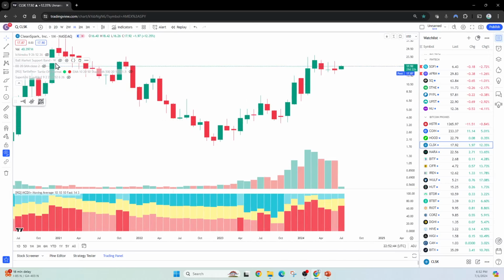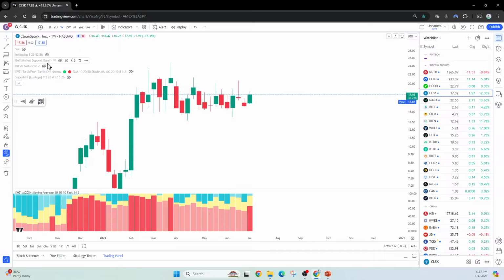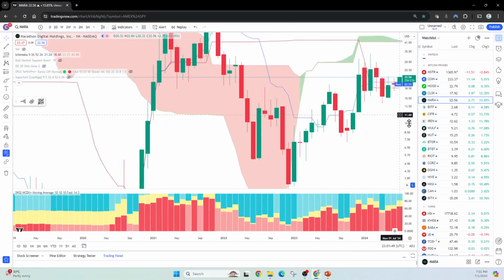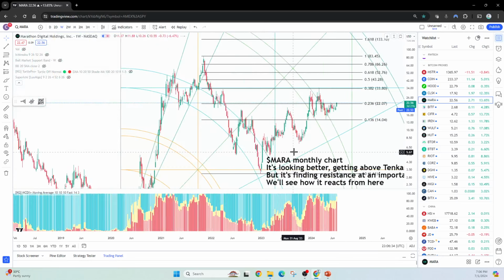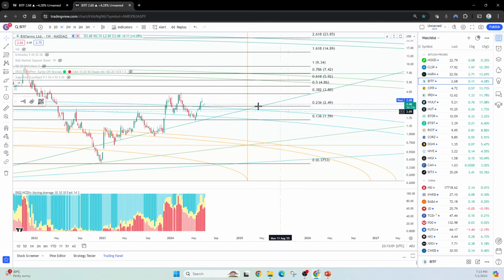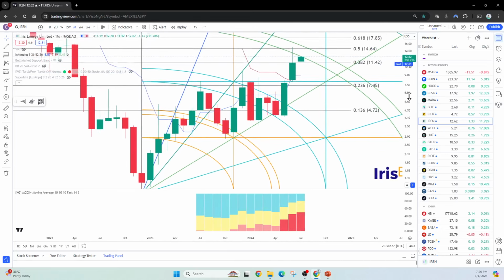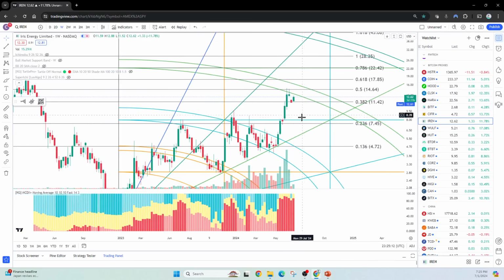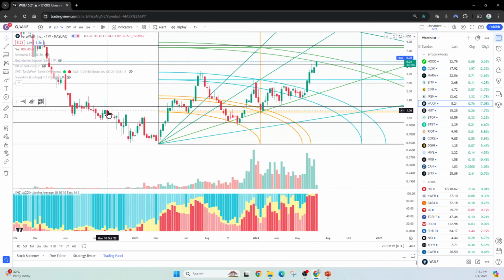$CLSK $MARA $BITF $CIFR $IREN $WULF - Big day today, but still fighting resistance above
00:00 $CLSK
08:30 $MARA
14:20 $BITF
19:00 $CIFR
23:00 $IREN
28:55 $WULF